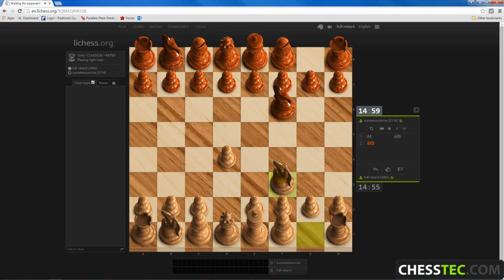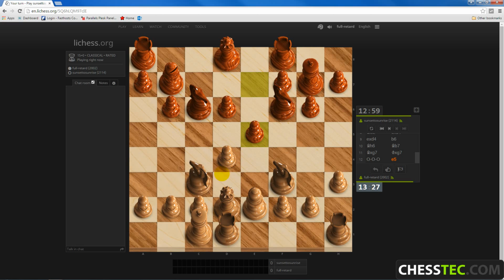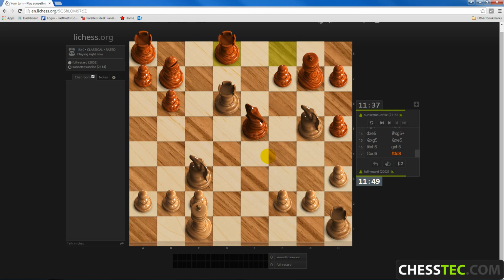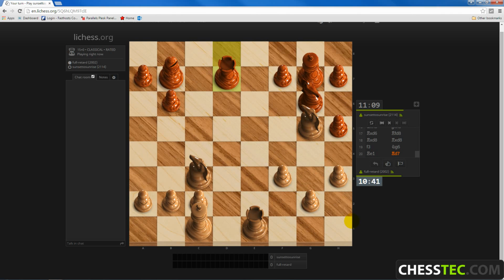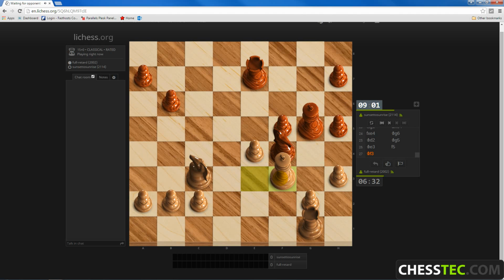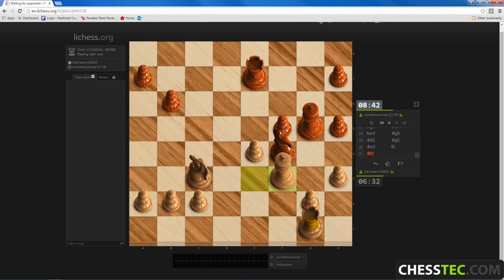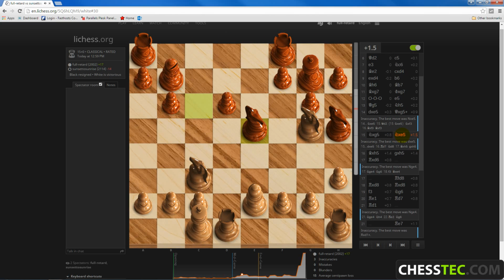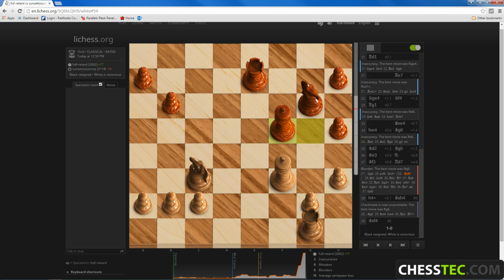Kings Indian Defence Destroyed by London System, Chess game with comments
The London System is a chess opening that begins with 1.d4 and 2.Bf4 or 2.Nf3 & 3.Bf4. It is a "system" opening that can be used against virtually any black defense and thus comprises a smaller body of opening theory than many other openings. The London System is one of the "Queen's Pawn Game", where White opens with 1.d4 but doesn't play the Queen's Gambit. It normally results in a closed game.

Play often goes 3...Bg7 4.e3 d6 5.Be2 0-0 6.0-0. As is usual in the King's Indian, Black can strike in the center with ...c5 or ...e5. After 6...c5 7.c3, Black often plays either 7...b6, 7...Qb6, 7...Nc6, 7...Be6, or 7...cxd4. Black can prepare ...e5 in a number of ways, usually starting with either 6...Nbd7, 6...Nc6, or 6...Nfd7.